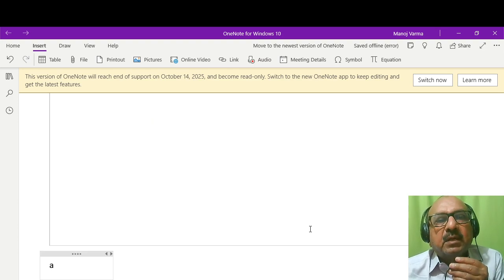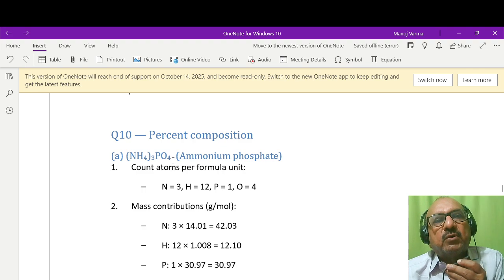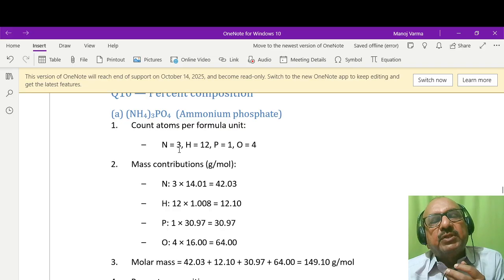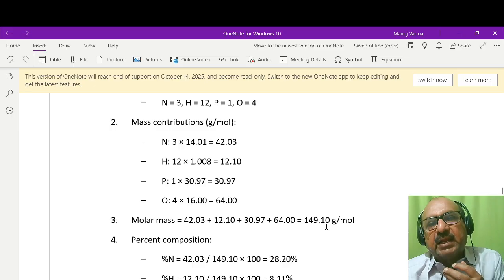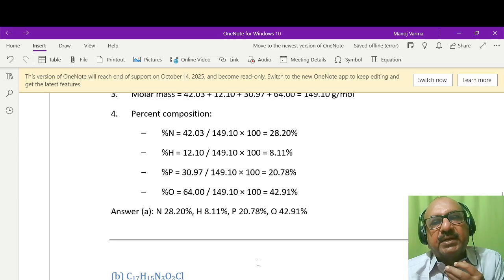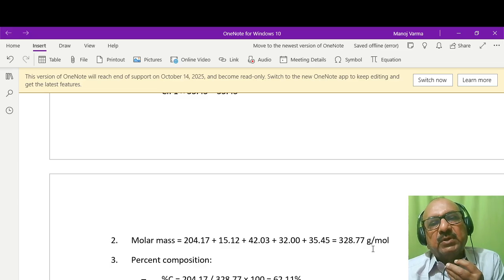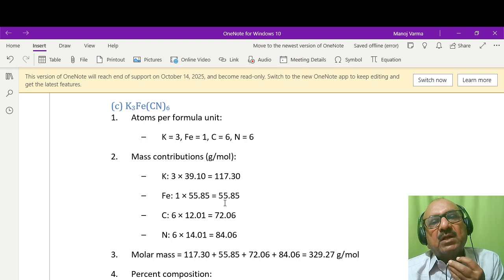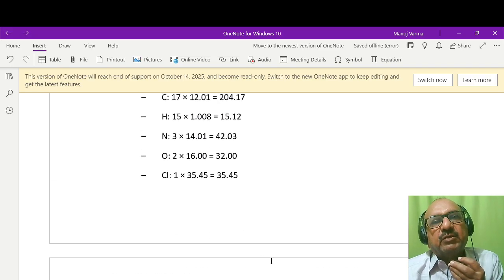Percentage composition of elements from the formula of the compound.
Percentage composition of elements from the formula of the compound. Moles and stoichiometry.